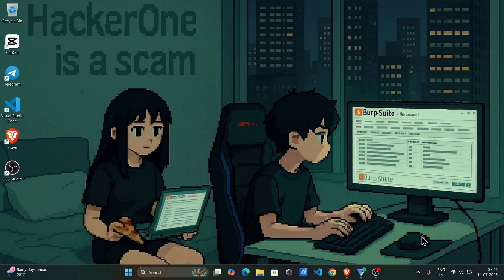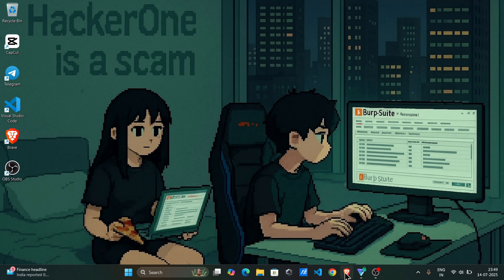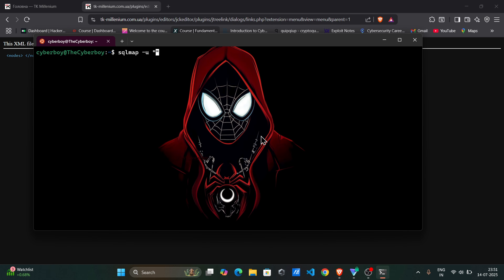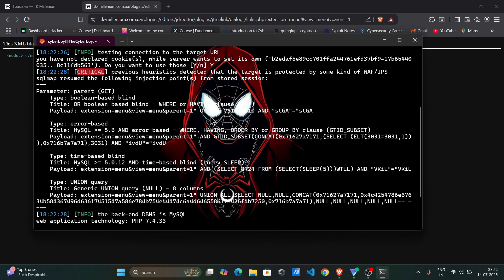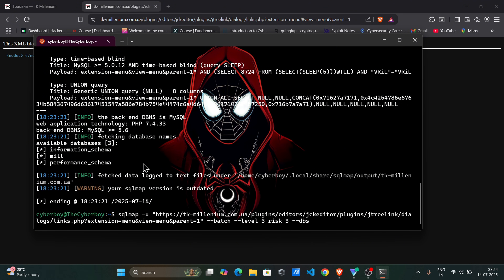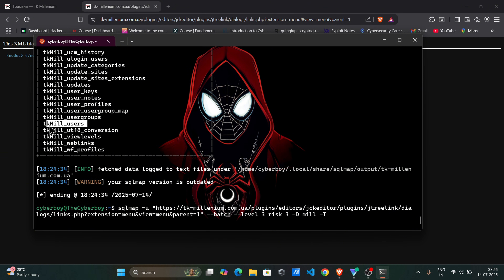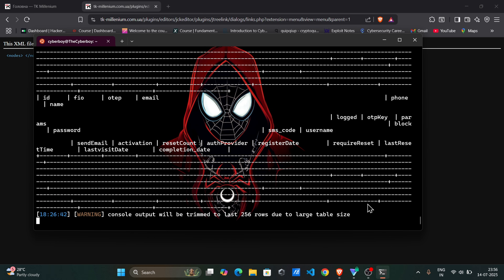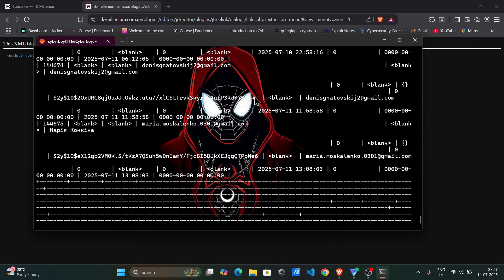How to Access Database and See All Passwords | SQL | poc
My devices :
wifi hacking adapter =